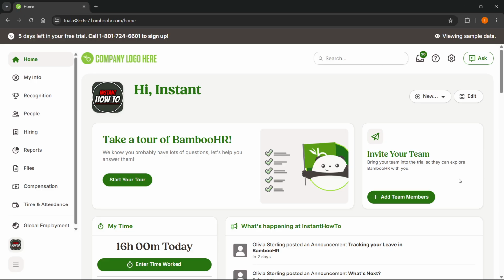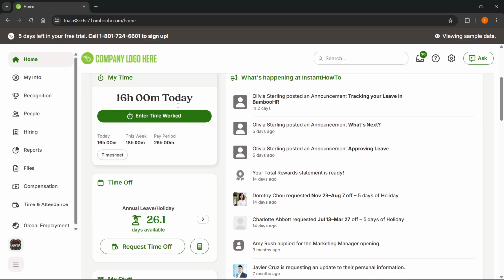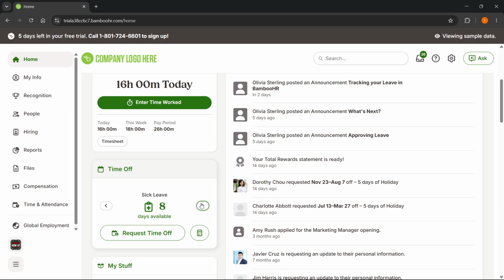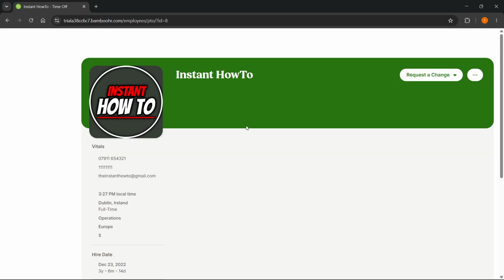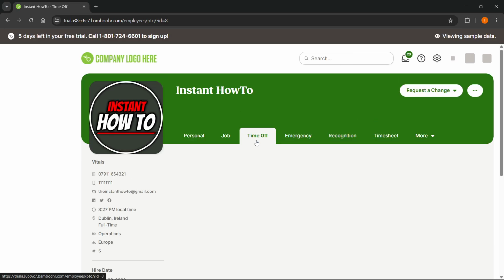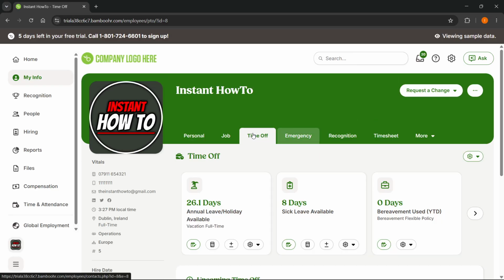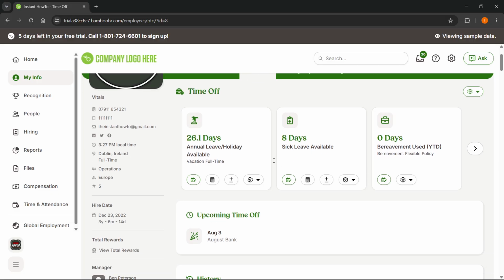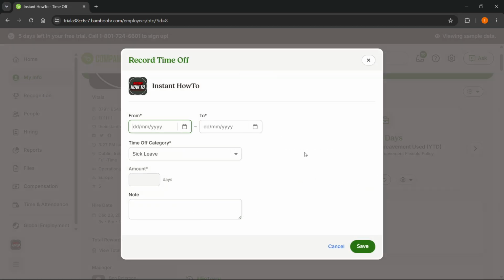How To REQUEST SICK LEAVE On BambooHR (QUICK & EASY) 2026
In this video, I'll show you how to request sick leave on bamboohr. This is a full guide on how to submit a sick leave request using the bamboohr platform in 2026. In case you've been trying to figure out how to ask for sick time on bamboohr, this is the video you need to see!